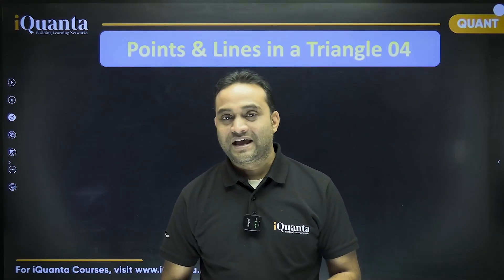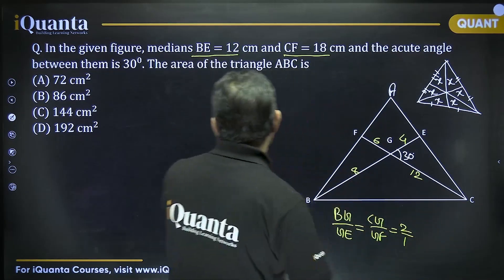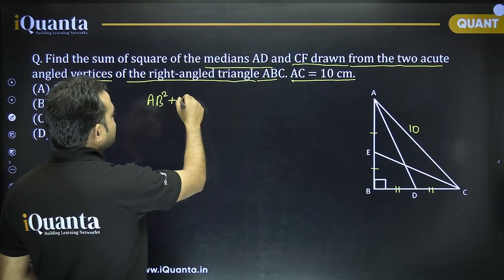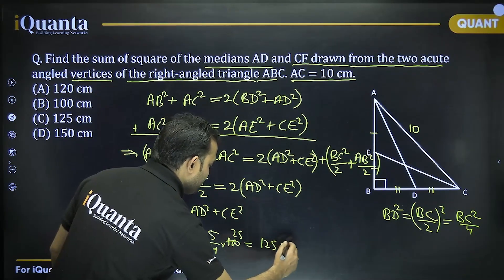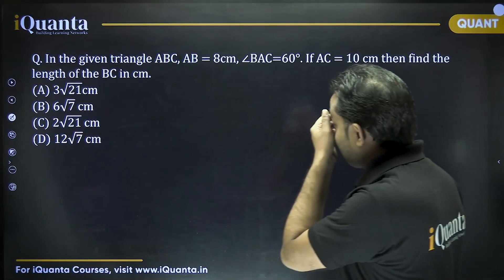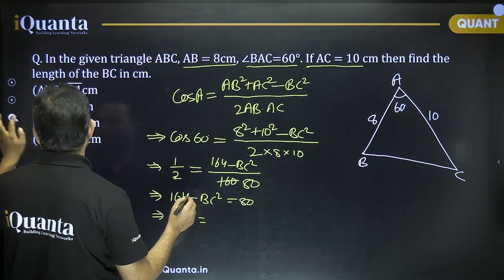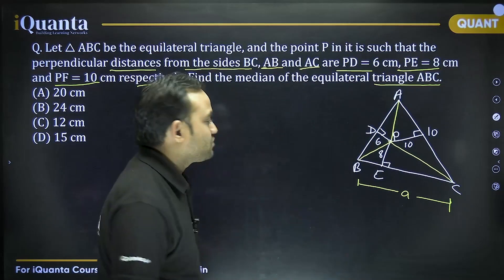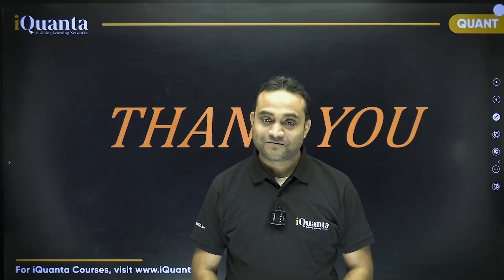Points & Lines in Triangle | Geometry Concepts Explained | CAT Quantitative Aptitude | iQuanta